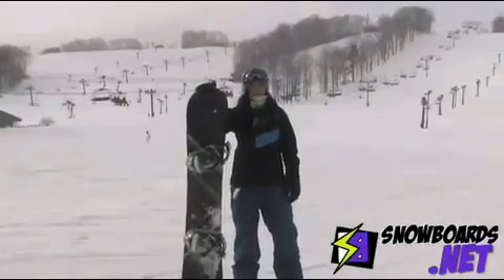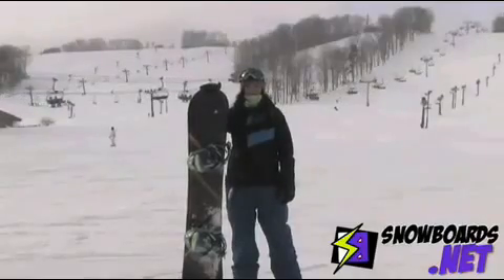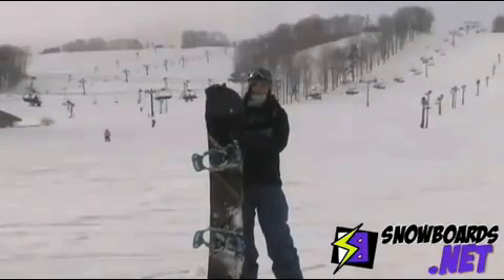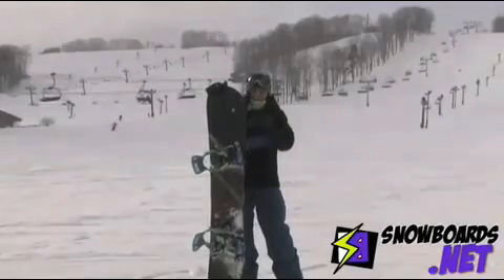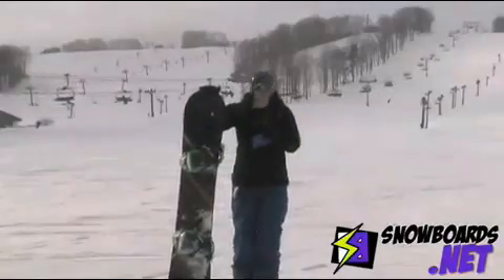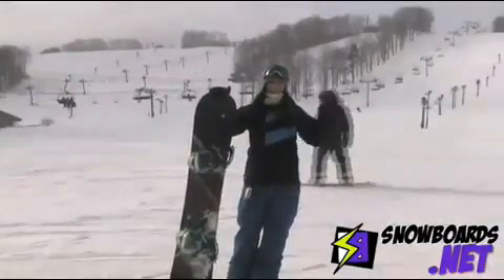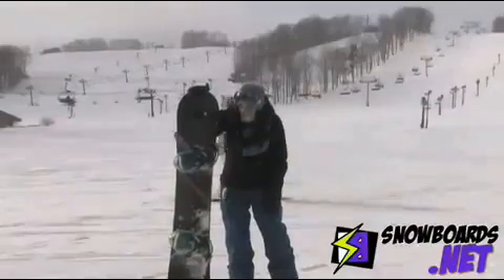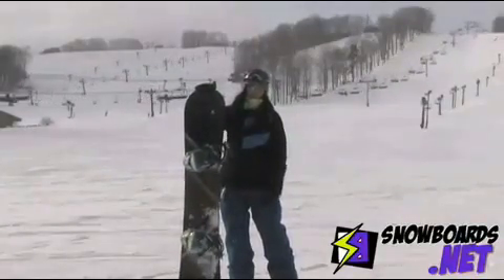2011 Rossignol One Magtek Snowboard review from snowboards.net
Video review of 2011 Rossignol One Magtek Snowboard